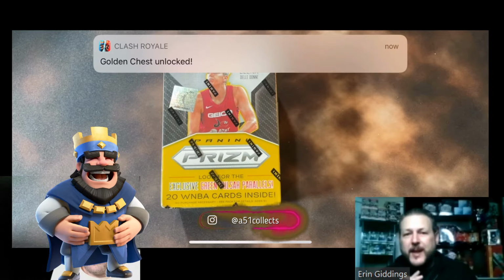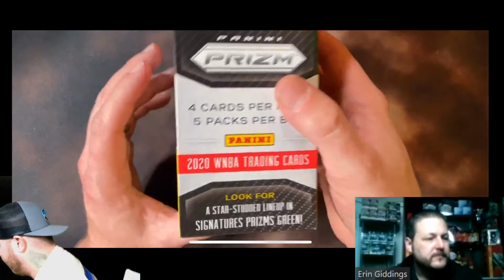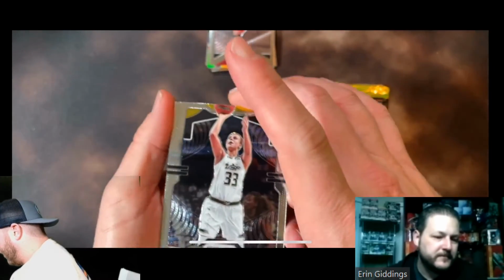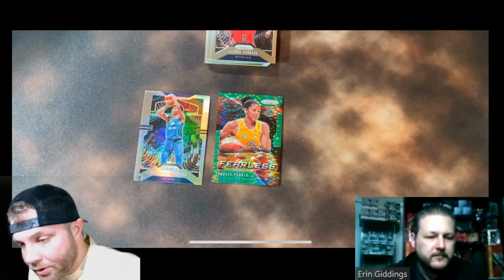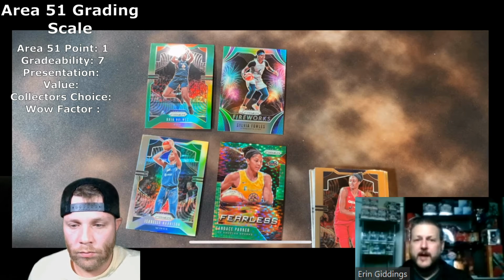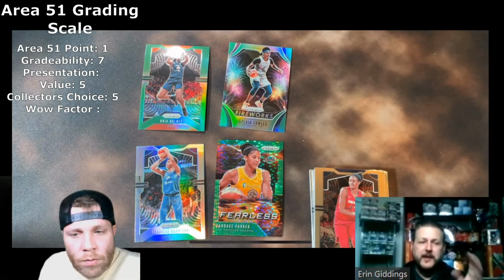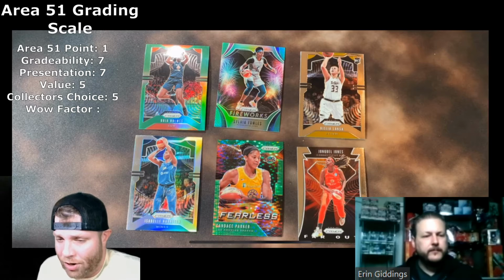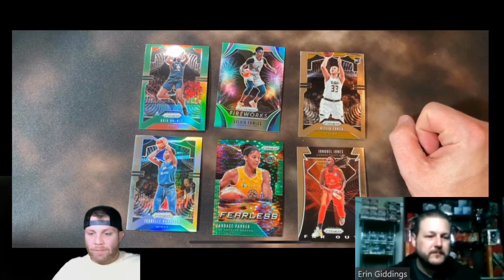A51 Collects 2020 WNBA Prizm Basketball Review ... Hot product but does it live up to the hype?